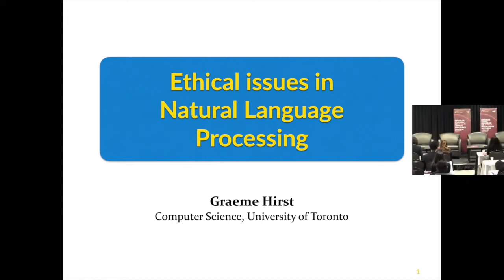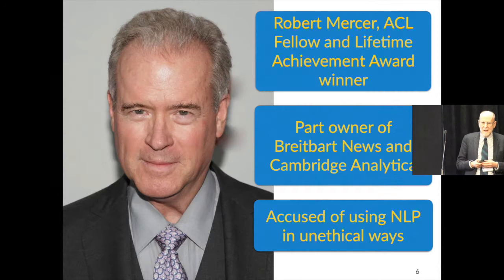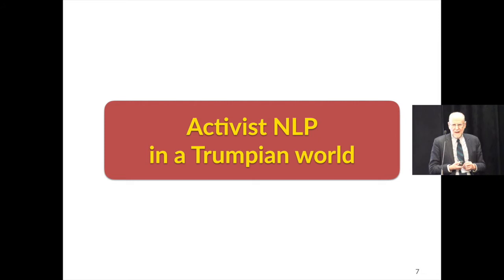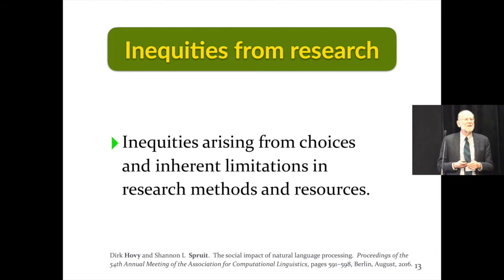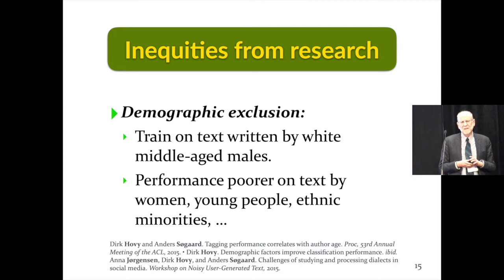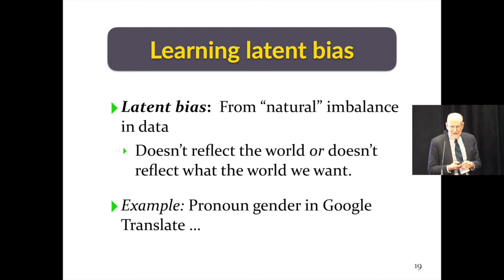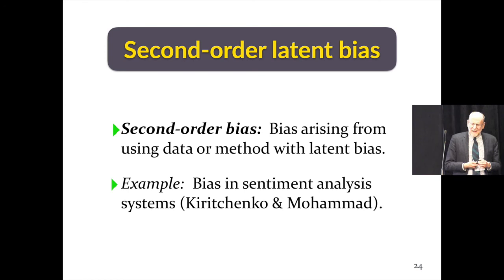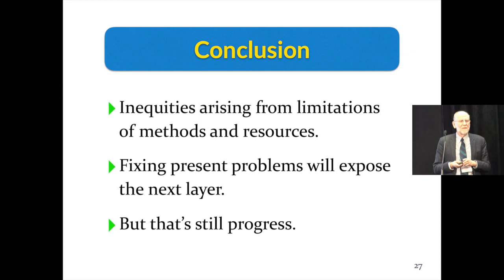Graeme Hirst, University of Toronto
Ethical Issues in Natural Language Processing

Abstract: Ethical issues in natural language processing relate both to the applications of NLP and to problems of bias and discrimination within the systems themselves. I will talk about virtuous and evil applications, about the problem of bias in learning from linguistic data, and specifically about bias in word-embeddings.